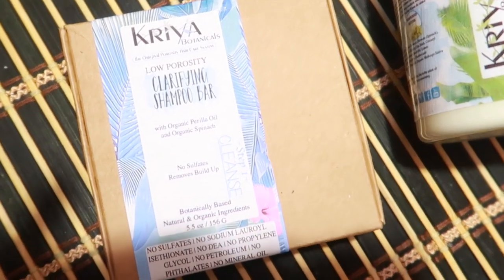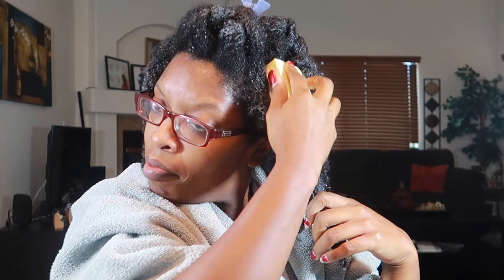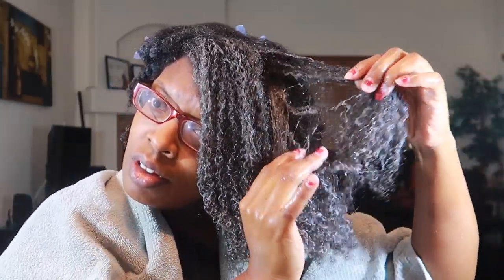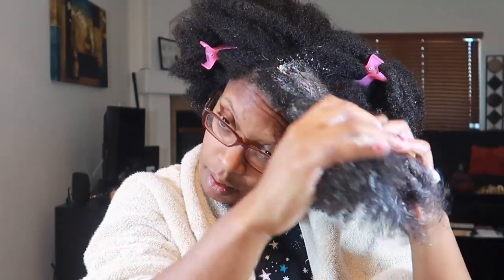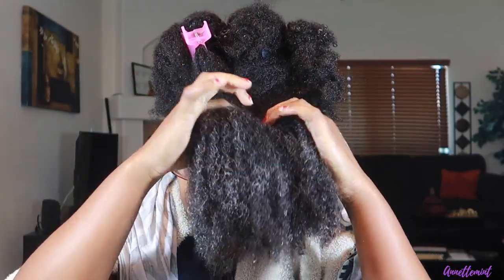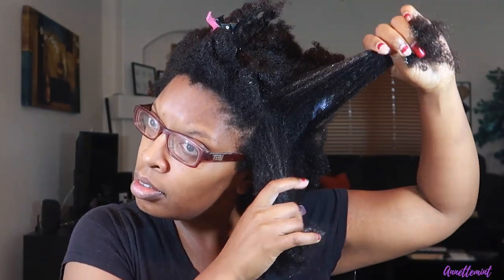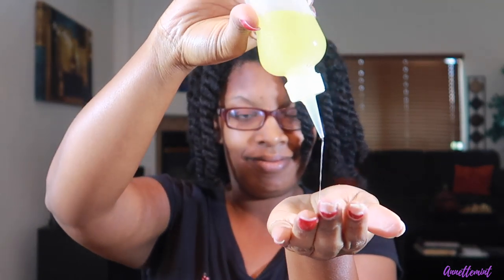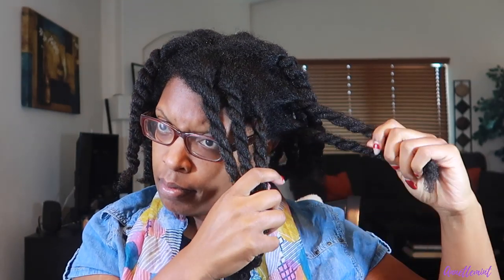Kriya Botanicals Wash Day (Low Porosity Products)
Here is my review of the Kriya Botanicals using several of her products from the low porosity line.

Products Used in Video:
Low Porosity Clarifying Shampoo Bar ($6.50)
🔸INGREDIENTS: Saponified Oils of Organic Helianthus Annuus (Sunflower) Seed Oil, Ricinus Communis (Castor) Oil, Vitis Vinifera (Grape) Seed Butter, Organic Ocymoides (Perilla) Seed Oil, Linum Usitatissimum (Linseed) Seed Oil, Sesamum Indicum (Sesame) Seed Oil, Organic Brassica Oleracea Acephala (Kale), Organic Spinacia Oleracea (Spinach), Yucca Schidigera Root, Phthalate Free Fragrance, Mica.

Low Porosity Leave-in Conditioner ($12)
🔸INGREDIENTS: Water, Organic Brassica Oleracea Acephala (Kale), Organic Spinacia Oleracea (Spinach), Ulmus Fulva Extract Slippery Elm Bark, Behentrimonium Methosulfate, Cetearyl Alcohol, Organic Perilla Frutescens (Perilla) Seed Oil, Organic Helianthus Annuus (Sunflower) Seed Oil, Vitis Vinifera (Grape) Seed Butter, Organic Carthamus Tinctorius (Safflower) Seed Oil, Olea Europaea (Olive) Oil, Ocimum Basilicum (Basil) Extract, Optiphen (Paraben and Formaldehyde-Free Preservative), Phthalate Free Fragrance

Low Porosity Deep Conditioner ($15)
🔸INGREDIENTS: Water, Organic Brassica Oleracea Acephala (Kale), Organic Spinacia Oleracea (Spinach), Behentrimonium Methosulfate, Cetearyl Alcohol, Ulmus Fulva Extract Slippery Elm Bark, Vitis Vinifera (Grape) Seed Butter,  Organic Helianthus Annuus (Sunflower) Seed Oil, Linum Usitatissimum (Linseed) Seed Oil, Organic Urtica Dioica (Nettle)

EQUIPMENT USED
🔸 LAPTOP: MAC